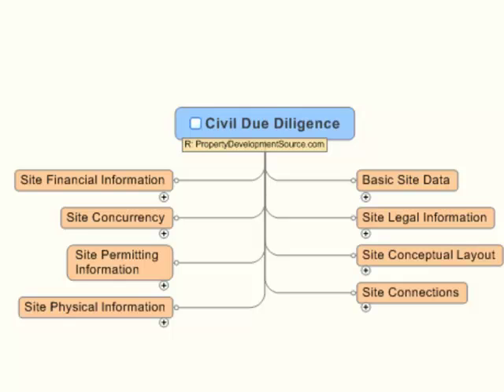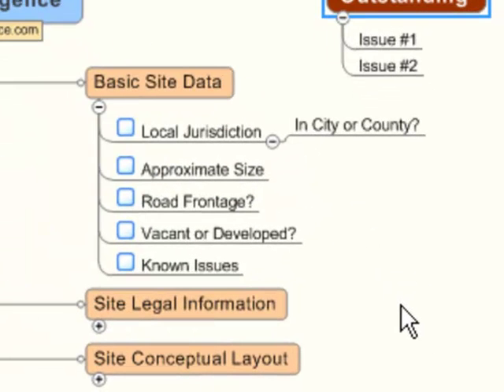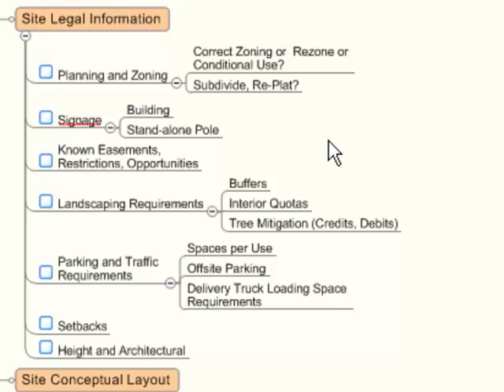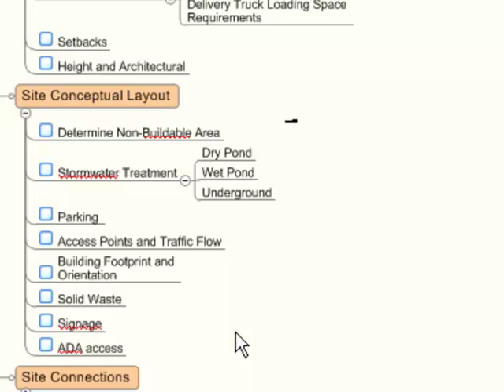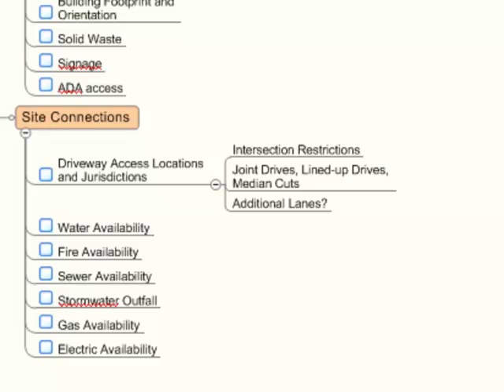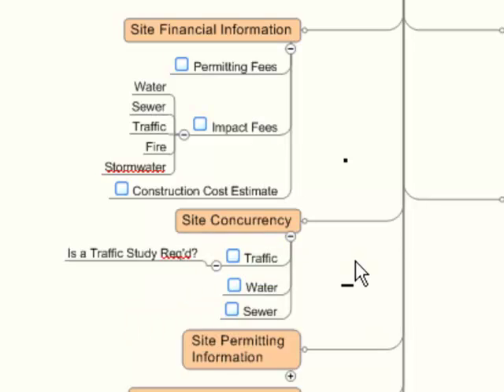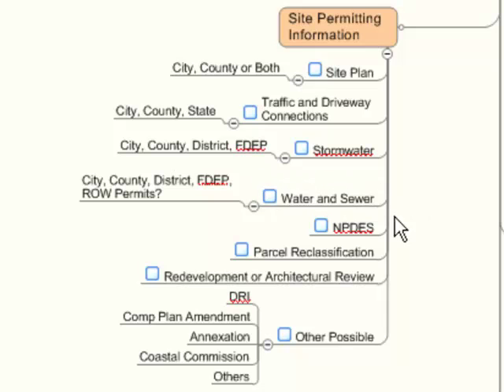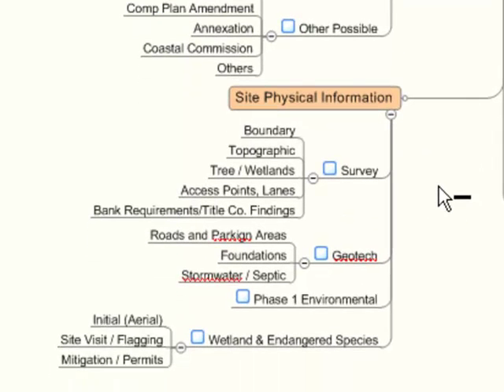Land Skills Due Diligence Checklist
Land Skills gives away great tips, resources, spreadsheets and videos for succeeding in land investment and development.